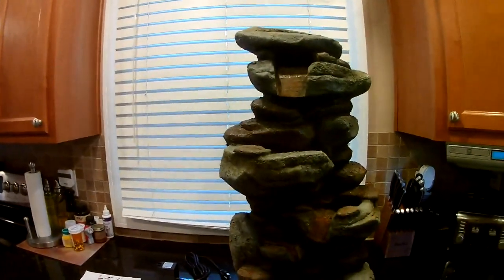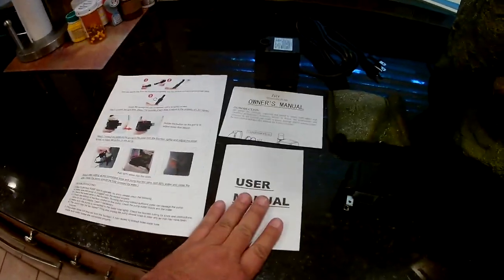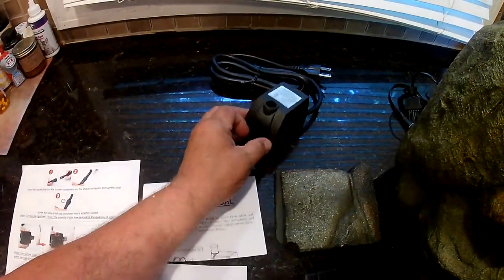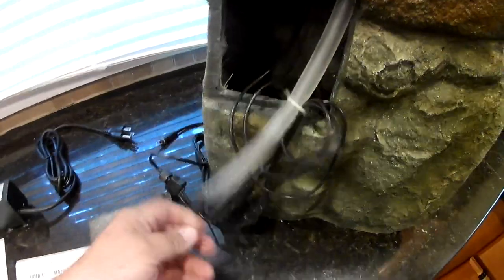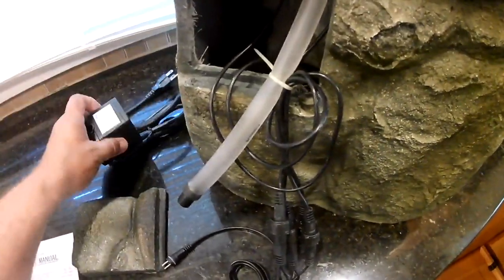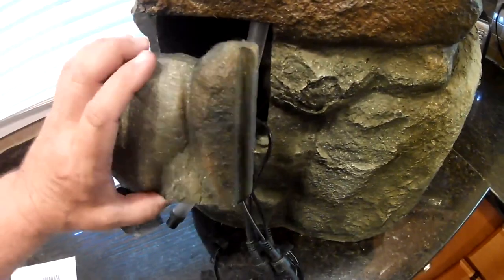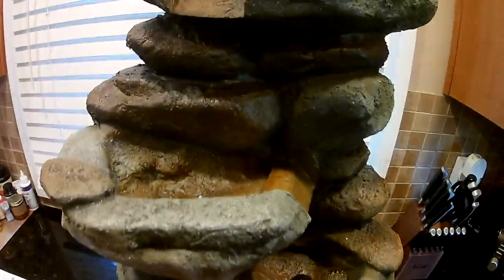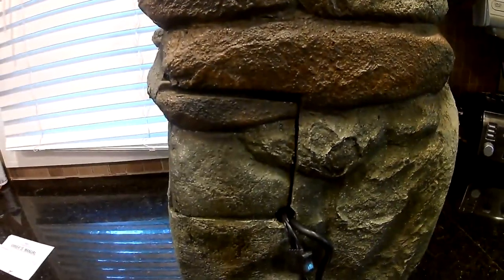Scottfe 4 Tier Rock Water Fountain with LED Lights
This little fountain is awesome. With only one power plug for the pump and another one for the LED lights, it couldn’t be any easier to set up and get running. At 30 inches tall, it isn’t too small or too big and works great in my garden. With where I have it in my garden, it looks like natural rock, fits in, and sounds great. The water sound is very soothing and majestic, and you don’t hear the pump at all.

They do recommend you use distilled water (I used 2 gallons) instead of tap water to help stop the build-up from the chemicals in normal tap water. You also need to check it occasionally to make sure you keep the water level high enough to cover the pump as it could damage the pump when too low and when the water flows down, it won’t hit the right spots and may splash out. Between any splashing and evaporation, the water level will drop at some point.

If you have the LED lights on at night, they attract bugs and the bugs do get in the water and can clog the drain spot for the water in the last tier, so you need to check that and clean everything when necessary.

Found on Amazon